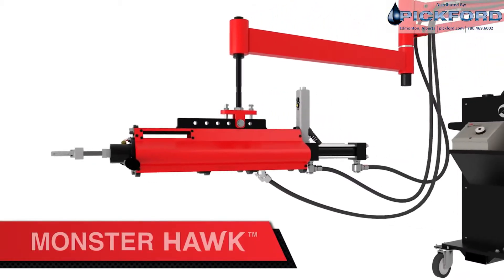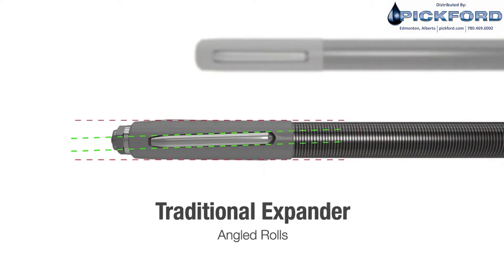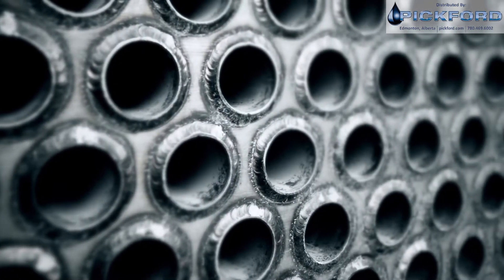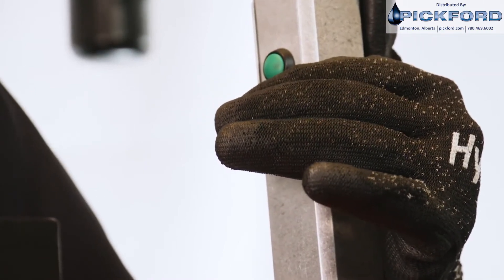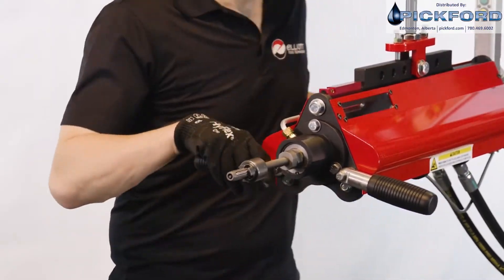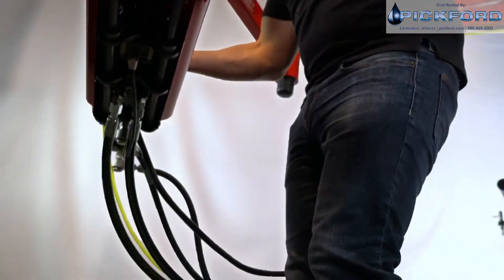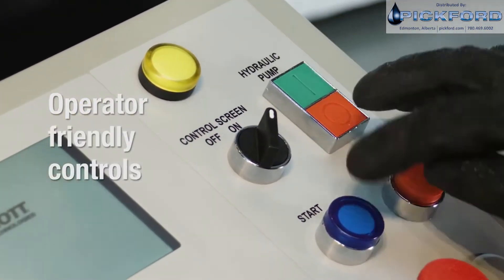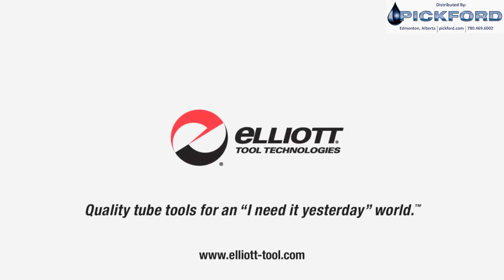Heat Exchanger - Monster Hawk - Elliott Tool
Demonstration of the Monster Hawk from Elliott Tool.